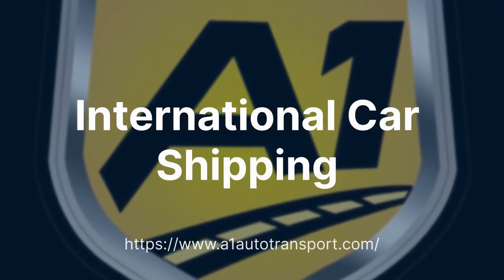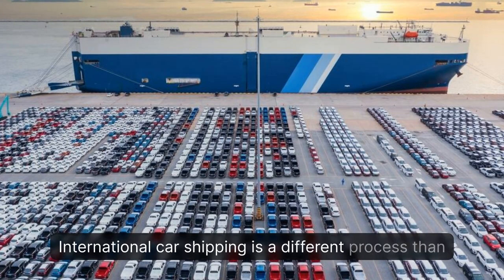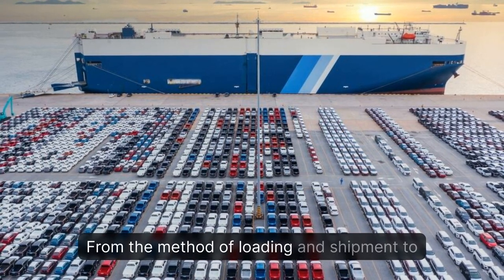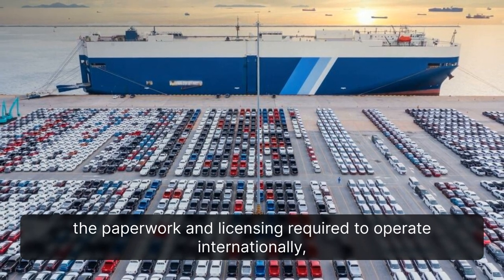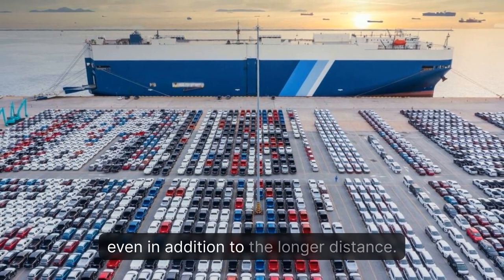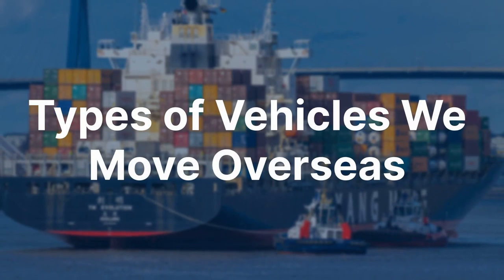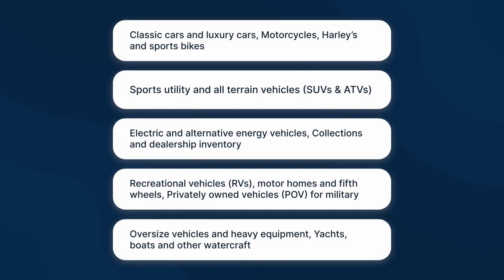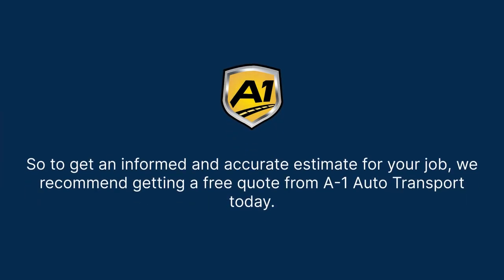International Car Shipping Companies | Overseas Auto Transport Services | Rates, Prices & Cost Quote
Need reliable auto shipping? Read our blog post on International Car Shipping companies!

Welcome to A-1 Auto Transport's channel, where we specialize in providing international car shipping services. This video will discuss everything you need about international car shipping with A-1 Auto Transport.

The number of transportation options available can be overwhelming if you need to transport your car internationally. However, A-1 Auto Transport has the experience and expertise to make your international car shipping process as smooth and stress-free as possible. We have over 30 years of experience in the auto transport industry and use our knowledge and expertise to provide our customers with high-quality and reliable services.

We offer a wide range of domestic and international shipping services, including roll-on/roll-off, containerized international car shipping for boats, crated transporters for motorcycles, lift-on/lift-offloading, and more. Whether you have a luxury or classic car, an electric vehicle, an ATV, an RV, a yacht, or any other watercraft, we have you covered.

If you're in the military, our Military Shipping Program offers one of the most cost-effective ways to ship a privately owned vehicle. Active duty personnel can even benefit from our military discounts.

Our team of expert customs agents will handle all the necessary paperwork, providing a seamless and hassle-free experience. We're dedicated to delivering your vehicle safely and promptly to its destination, providing estimated prices and timelines for each type of car, depending on the season. Our transparent pricing includes all fees so that you won't be hit with surprises.

To learn more about our International Car Shipping services, You can also call A-1 Auto Transport at 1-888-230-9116.